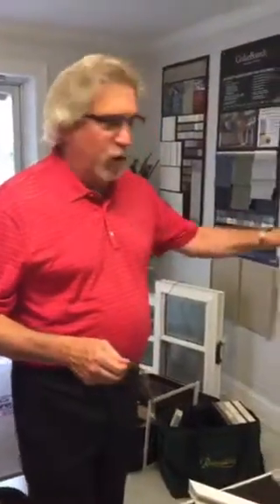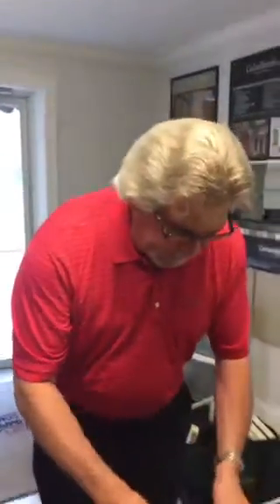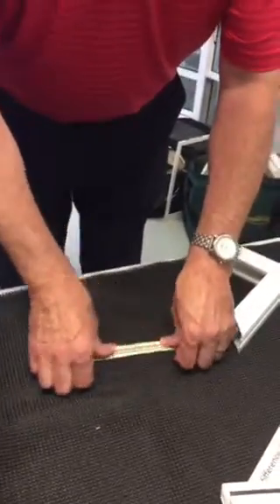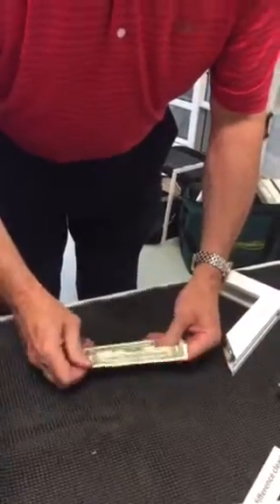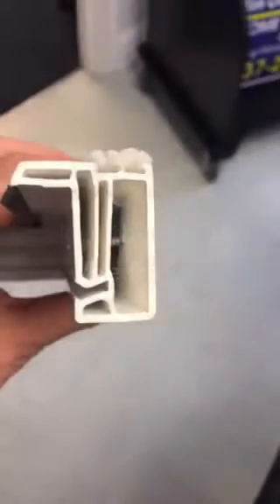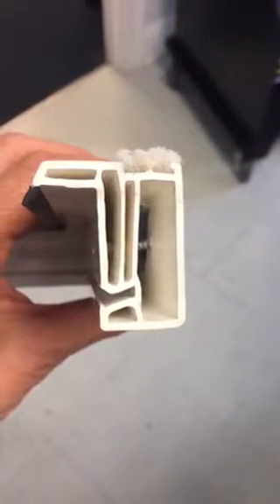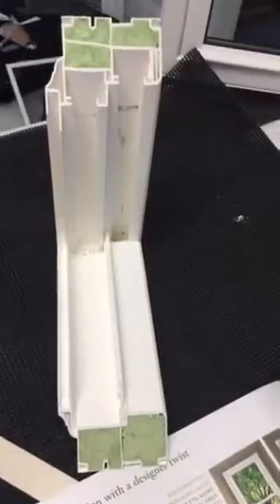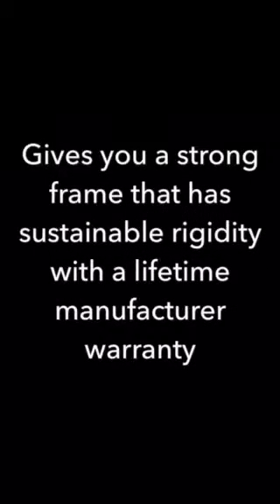Why bends give window frames strength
Simple demonstration shows why bends improve strength, rigidity and performance of vinyl window frames